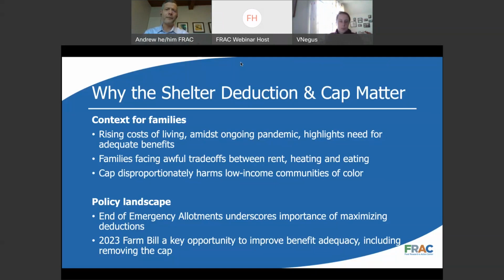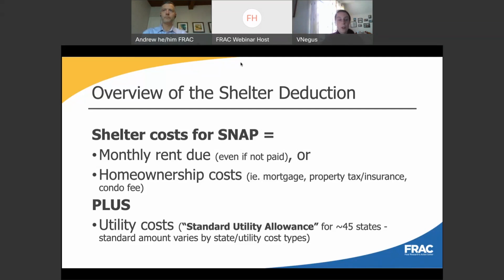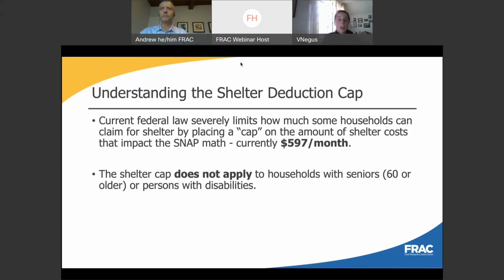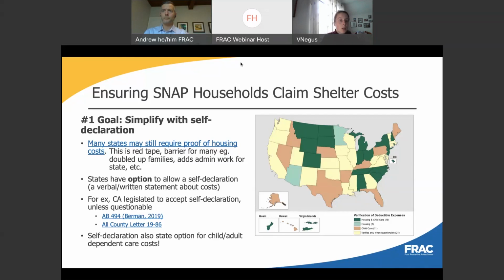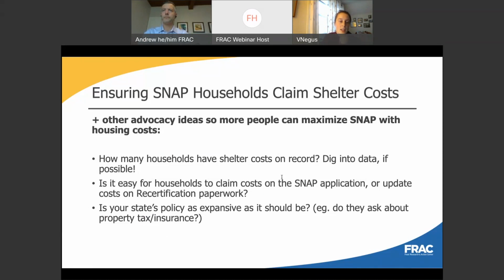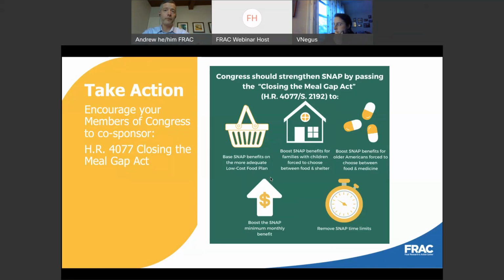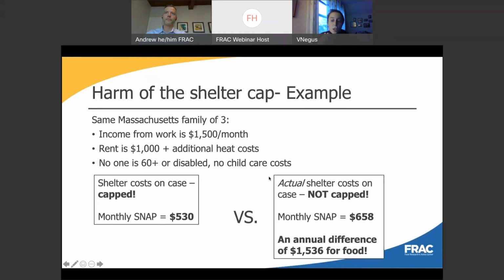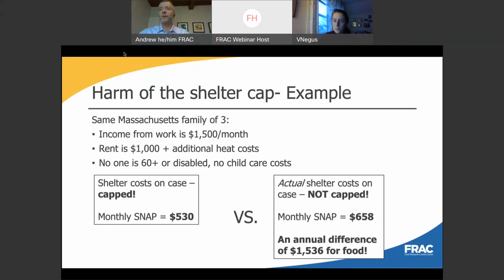SNAP's Capped Shelter Deduction January 11, 2022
The Shelter Deduction is a key policy within SNAP to improve benefit adequacy for households facing increasingly high costs of living. Its effectiveness is limited, however, because unless the household includes someone over 60 or a person with a disability, the deduction is capped. The cap also reinforces racial inequities as low-income families of color disproportionately face rent and other cost of living burdens. Understanding the deduction and policy opportunities to improve it are more important than ever to help mitigate benefit cliffs following the end of SNAP Emergency Allotments, and as we approach the 2023 Farm Bill.

Join FRAC and Vicky Negus of the Massachusetts Law Reform Institute Tuesday at 4 p.m. Eastern for a webinar to learn more about this policy, ways to ensure SNAP households are claiming their shelter costs, and opportunities to eliminate the cap.